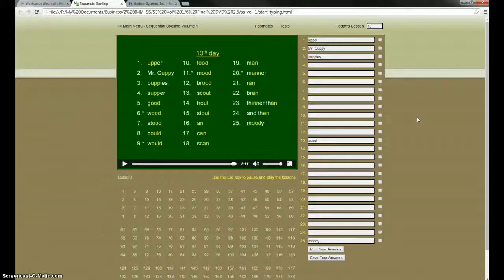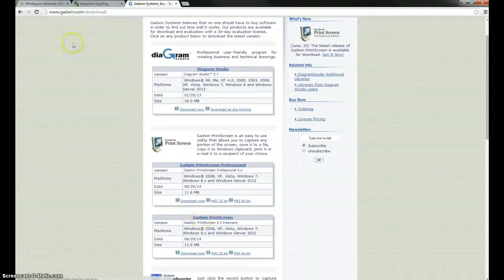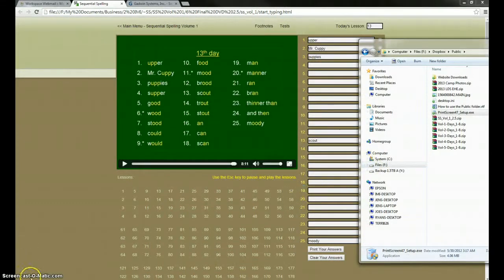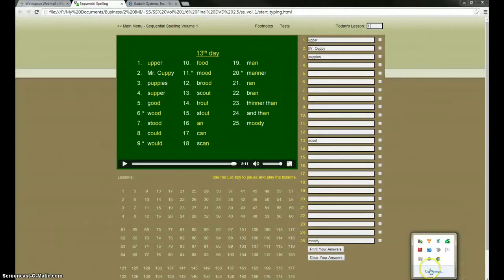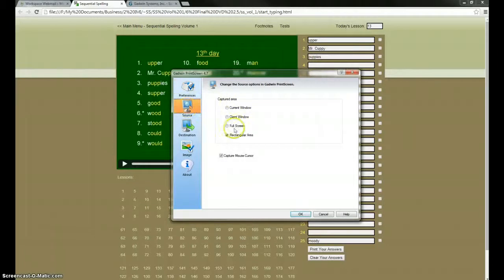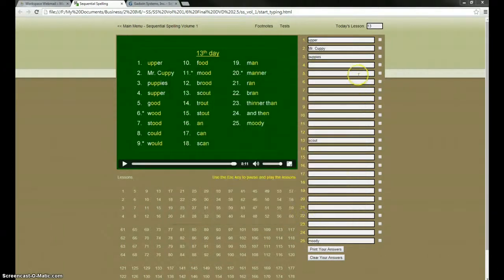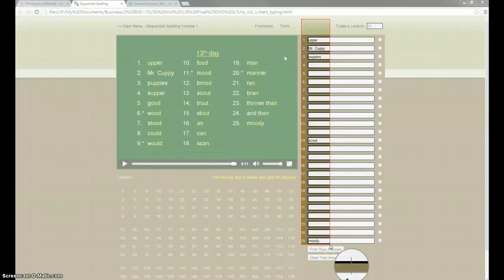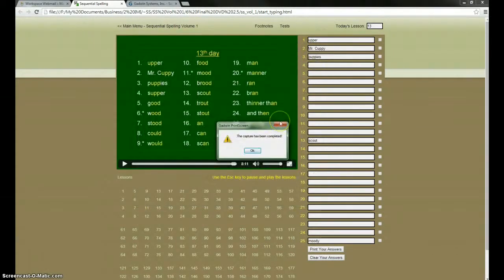Using Printscreen with Sequential Spelling